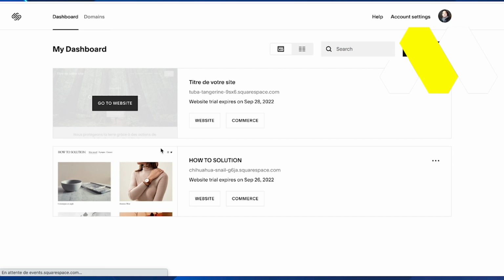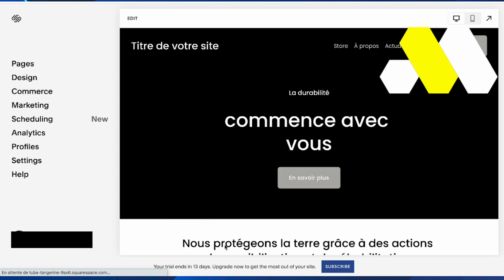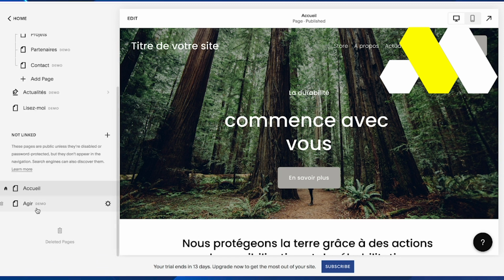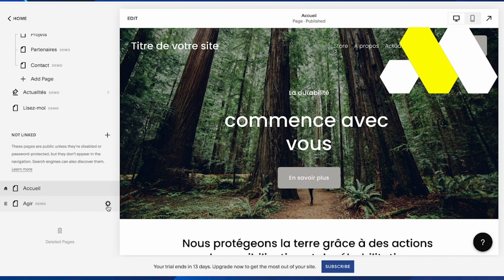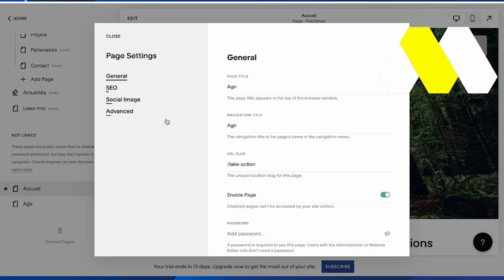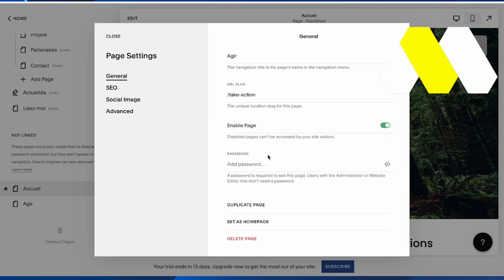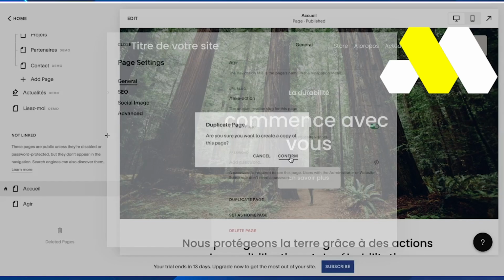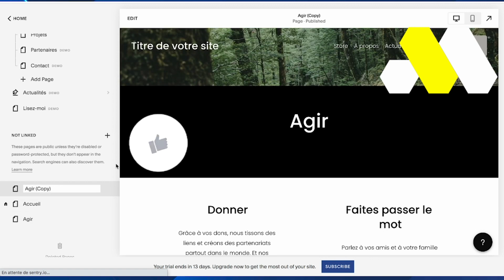How To Duplicate A Page In Squarespace (EASY TUTORIAL 2022)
In this video, we Will Show You How you can Duplicate A Page In Squarespace. So watch the video all the way through to Learn exactly how to do that easily in This Squarespace Tutorial!